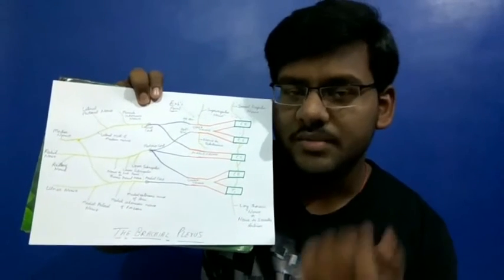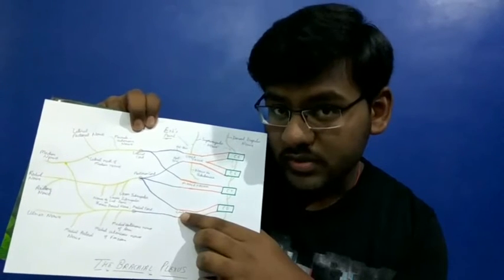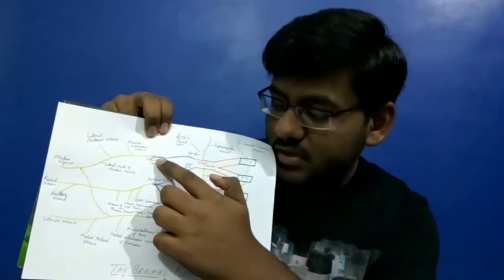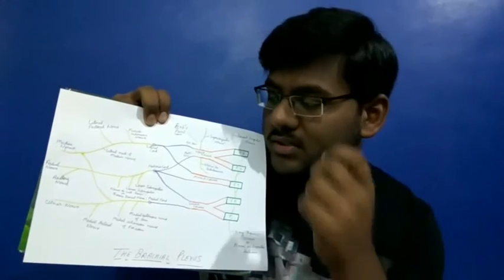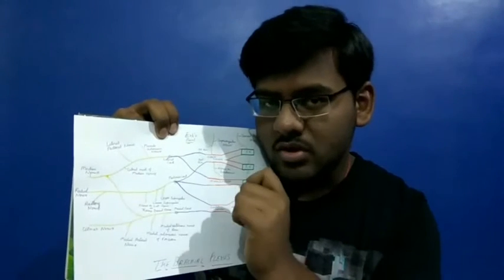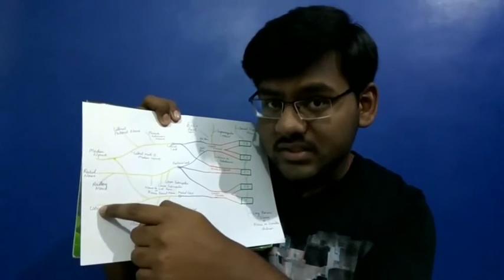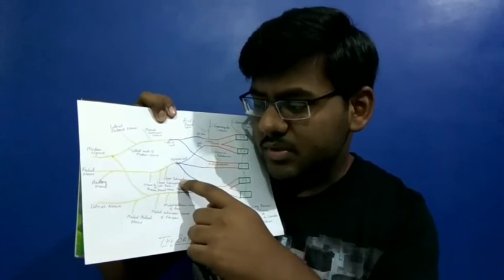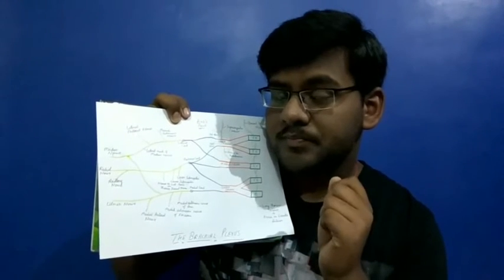The Brachial Plexus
Link of that Diagram- 20161221_015432-1.jpg

The anatomy is a very important subject in Medical Science & one of the important topics of anatomy is The Brachial Plexus. It's just a fundamental and fundamentals ought to be crystal clear!
So this is a video about it & one of the easiest way to learn this BP is presented here!

Special Thanks to Dr. S. N. Kazi.
PIMS & My Parents.